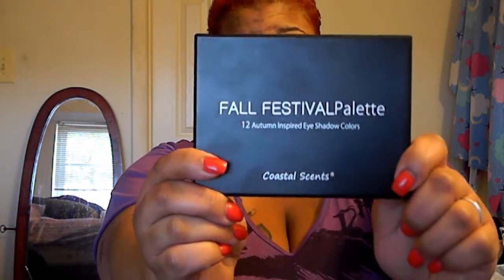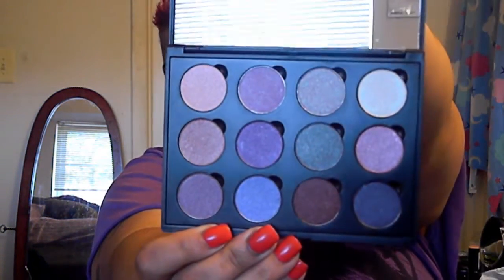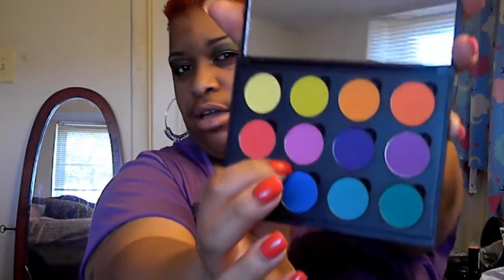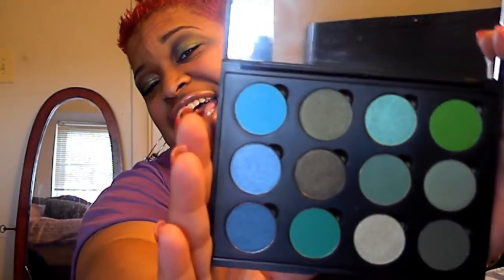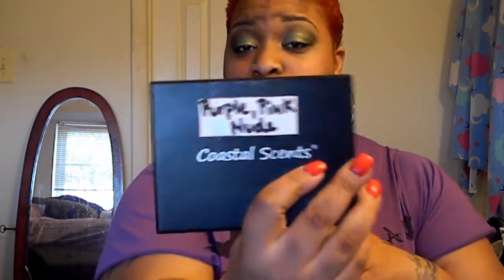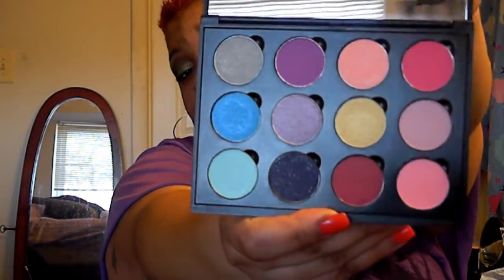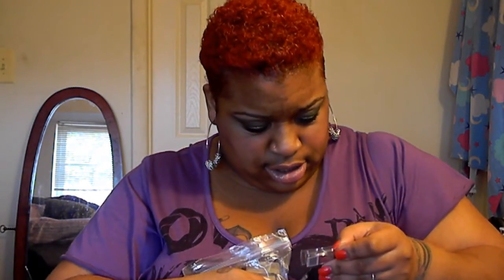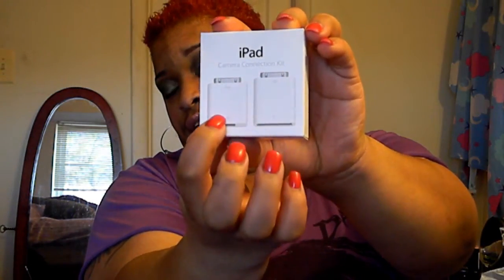★Haul 2 Coastal Scents!★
Love the Creative Me Palette #1!